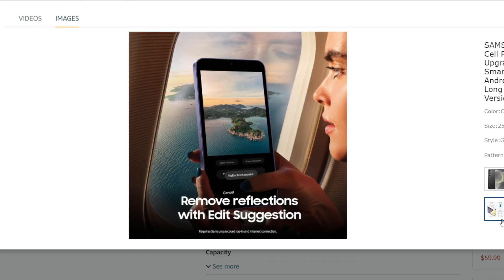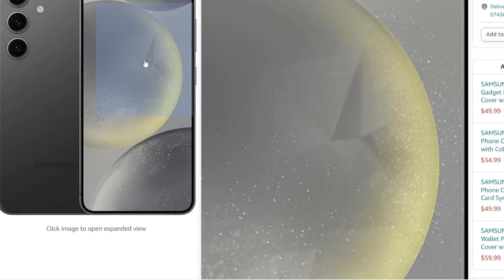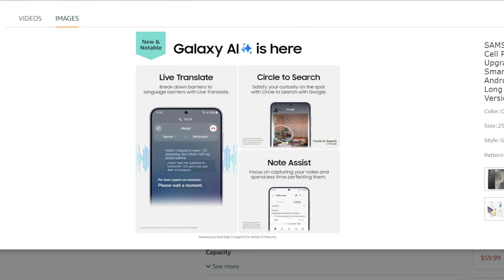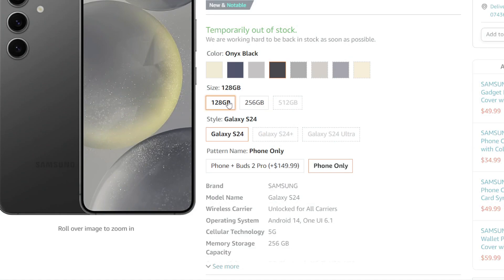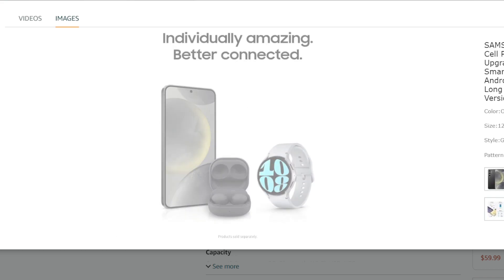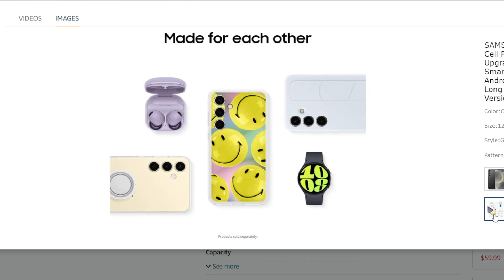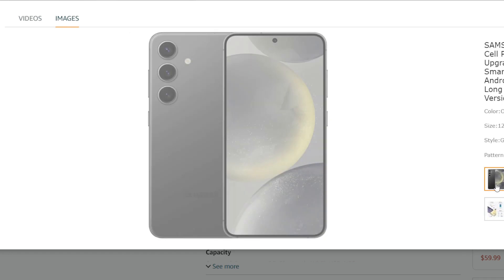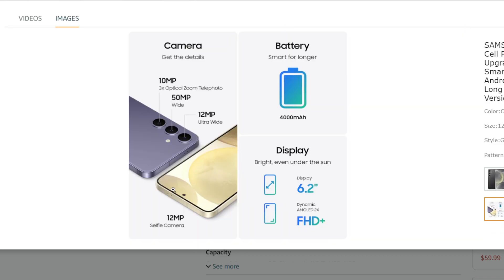SAMSUNG Galaxy S24 Cell Phone, 128GB AI Smartphone, Unlocked Android, 50MP Camera, Fastest Processor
SAMSUNG Galaxy S24
SAMSUNG Galaxy S24 Cell Phone, 128GB AI Smartphone, Unlocked Android, 50MP Camera, Fastest Processor, Long Battery Life, US Version, 2024, Onyx Black
Brand SAMSUNG
Model Name Galaxy S24
Wireless Carrier Unlocked for All Carriers
Operating System Android 14, One UI 6.1
Connectivity Technology 5G, Bluetooth, Wi-Fi, USB, NFC
Wireless network technology GSM, CDMA, LTE
See less
OFFER: Get double the storage on us. Select 256GB storage option ($60 value). Offer ends 1/30/24
CIRCLE & SEARCH¹ IN A SNAP: What’s your favorite influencer wearing? Where’d they go on vacation? What’s that word mean?
REAL EASY, REAL-TIME TRANSLATIONS: Speak foreign languages on the spot with Live Translate²; Unlock the power of convenient communication with near real-time voice translations, right through your Samsung Phone app
NOTE SMARTER, NOT HARDER: Focus on capturing your notes and spend less time perfecting them; Note Assist³ will summarize, format, and even translate them for you; All of your notes are organized neatly so that you can find what you need
MORE WOW, LESS WORK: Turn every photo into a post-worthy masterpiece; Move or remove objects; Fill in empty space; Simply snap a pic and take it from great to jaw-dropping with Generative Edit⁴
CAPTURE. SHARE. IMPRESS: Share more of life’s most share-worthy moments in natural, true-to-life color with 50MP camera
OUR MOST POWERFUL GALAXY SMARTPHONE YET: Jump seamlessly between apps without the wait and see content in high quality with our fastest processor yet, Snapdragon 8 Gen 3 for Galaxy⁵